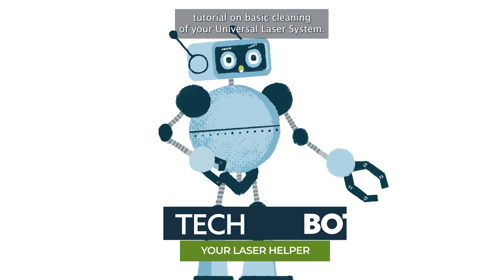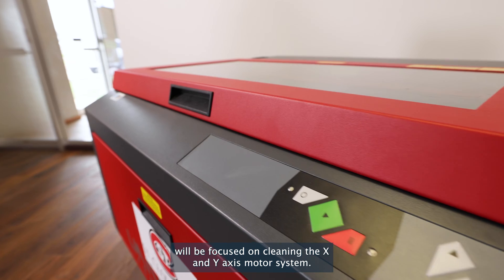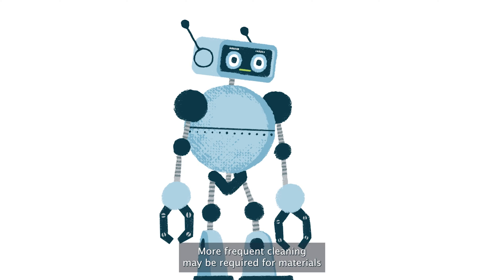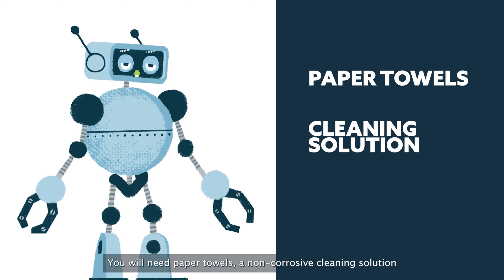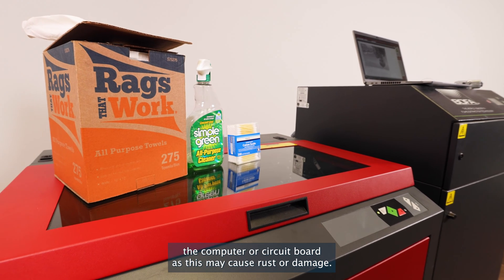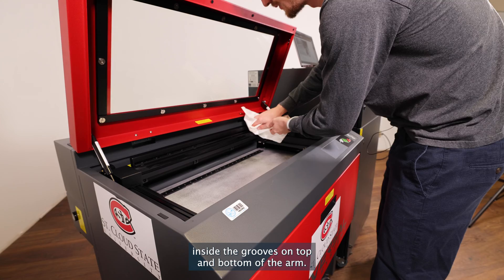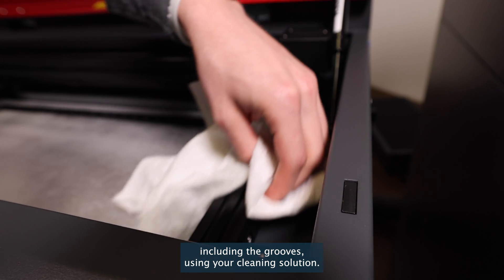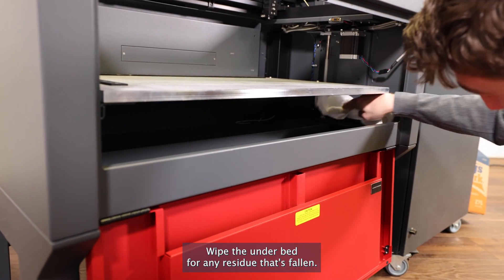Essential Maintenance: Easy Cleaning Guide for ULS Machines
Maintain the peak performance of your Universal Laser System (ULS) with this simple guide on cleaning the X and Y axis motor systems. Ensuring your machine is well-maintained not only guarantees optimal performance but also extends its operational life.

Gather your essentials, including paper towels, a non-corrosive cleaning solution, and cotton swabs, and follow along as we demonstrate how to thoroughly clean the crucial components of your laser system. Remember, the frequency of cleaning depends on usage and the types of materials you engrave.

By investing just a little time in regular cleaning, you'll significantly extend the life of your ULS machine, ensuring it continues to perform at its best for years to come.